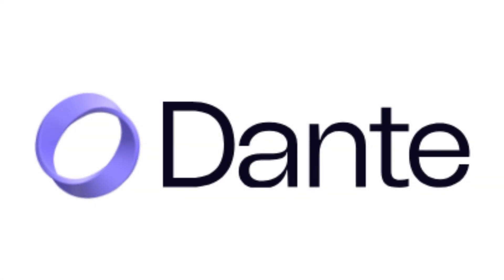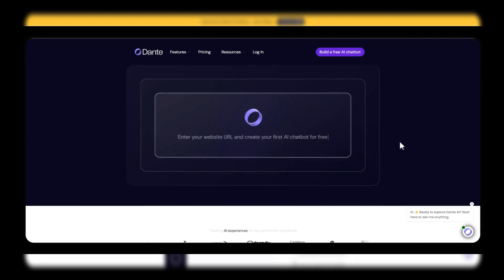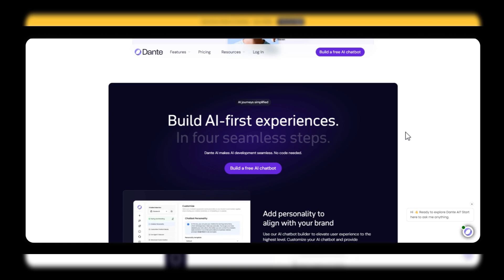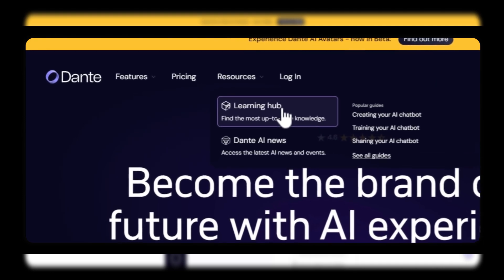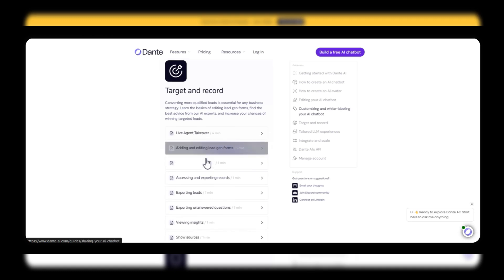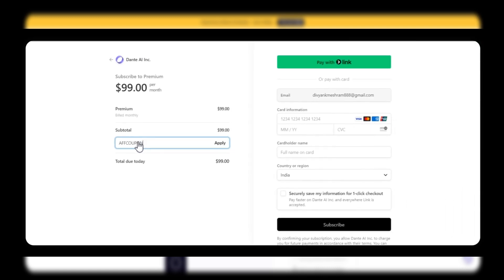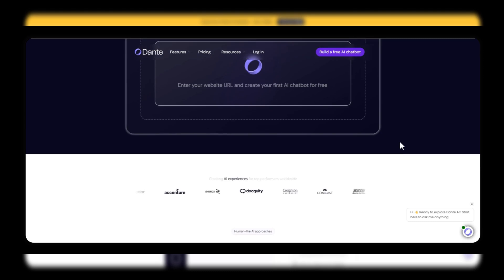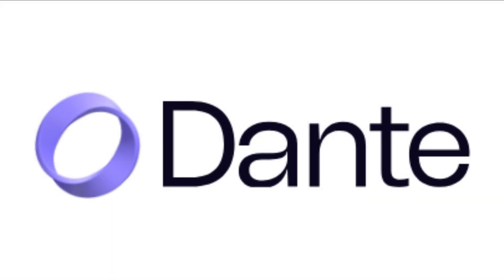Don’t Miss Out! Up to 5 % Off Dante AI ✓ Verified Coupon Code Available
Looking for a smarter way to handle customer interactions?
Dante AI is your ultimate AI-powered customer service solution! 🚀 With cutting-edge natural language processing, Dante AI can efficiently handle customer inquiries, providing accurate and swift responses.

From chatbots to voice assistants, this platform is designed to enhance customer satisfaction while reducing the workload on your team. Whether you're a small business or an enterprise, Dante AI adapts to your needs, ensuring a seamless and personalized customer experience.

But that’s not all! For a limited time, you can get a 5% discount on your subscription! Just apply the coupon code "AFFCOUPON5" at checkout and start transforming the way you interact with customers today. Don’t miss out on this opportunity to boost your business with the power of AI. Try Dante AI now and see the difference it makes!